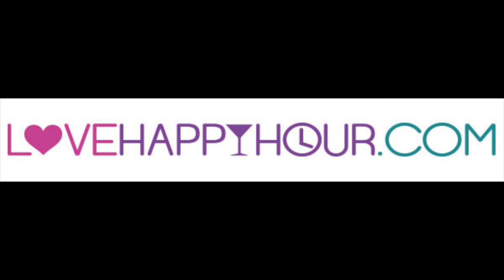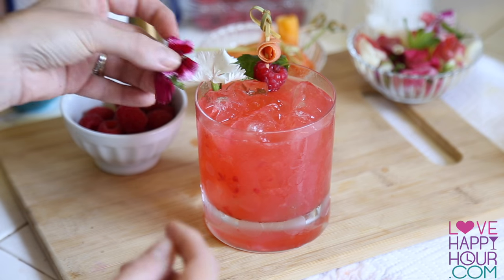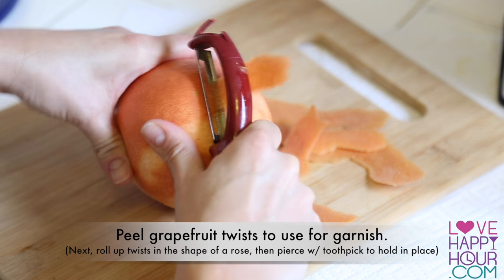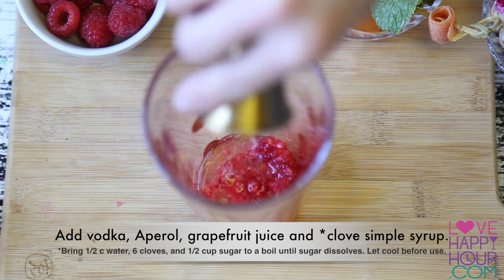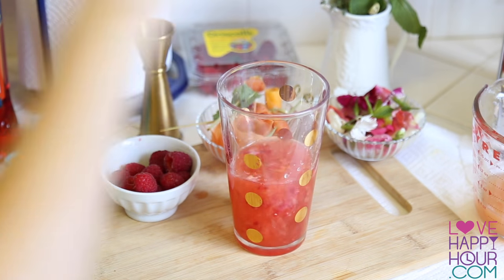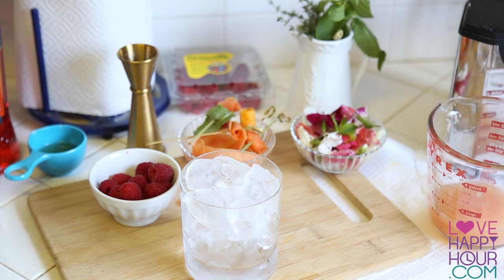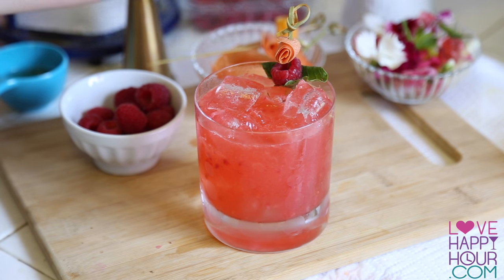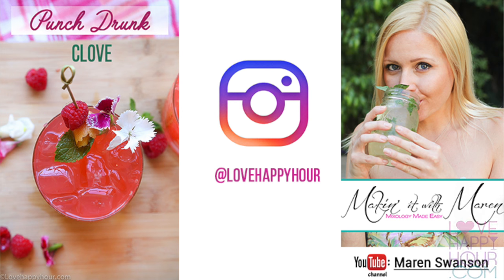Punch Drunk Clove (an Aperol and fresh fruit cocktail recipe)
Punch Drunk Clove (an Aperol & fresh fruit cocktail recipe)